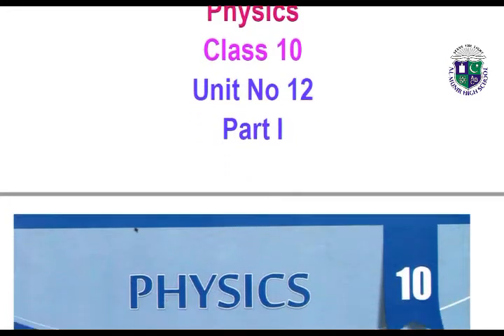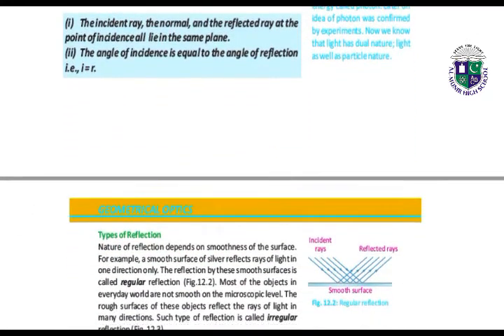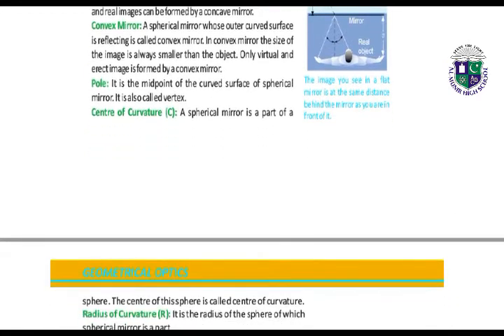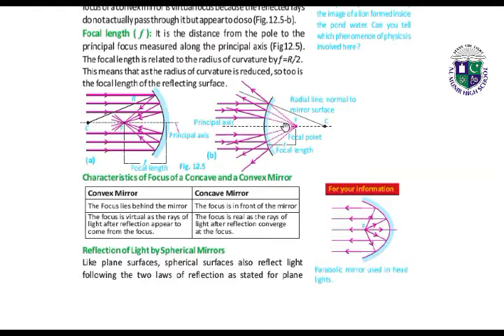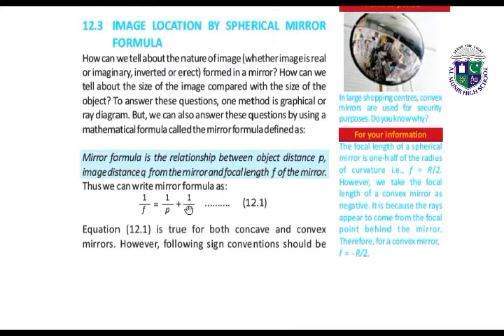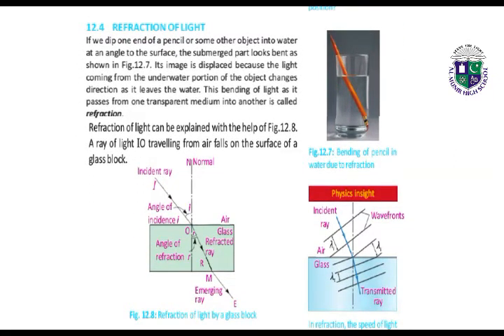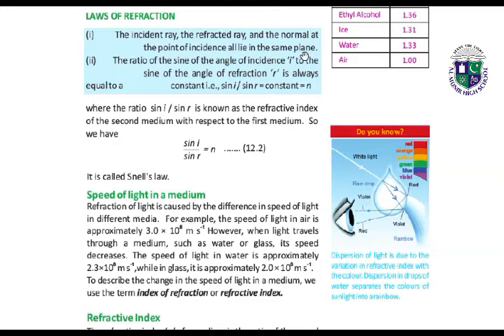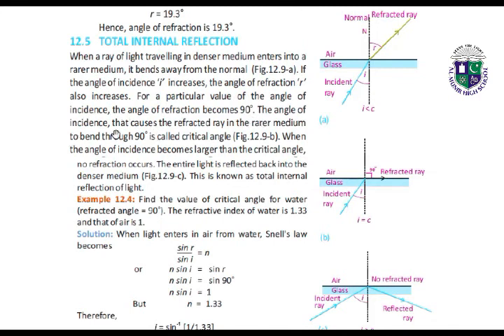Class 10 Physics Unit no. 12 (Part-I)